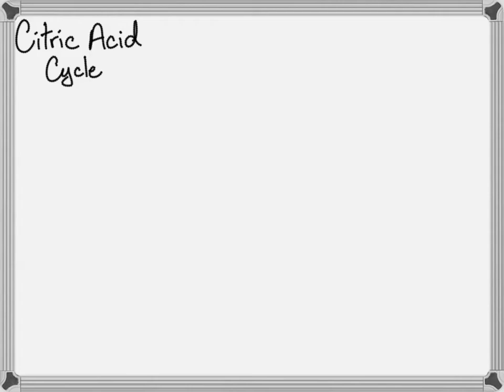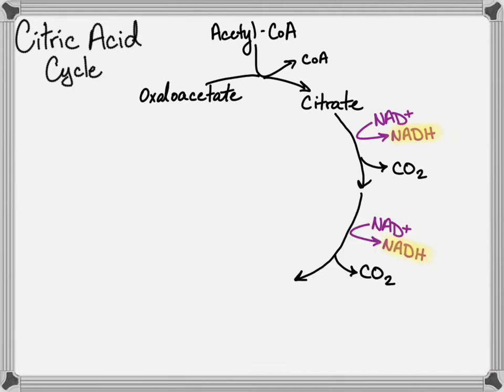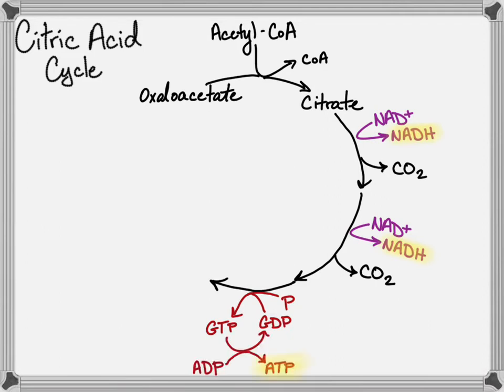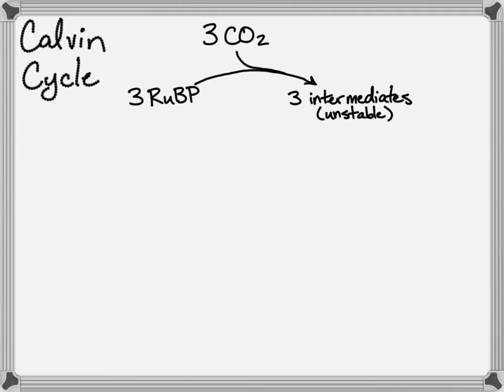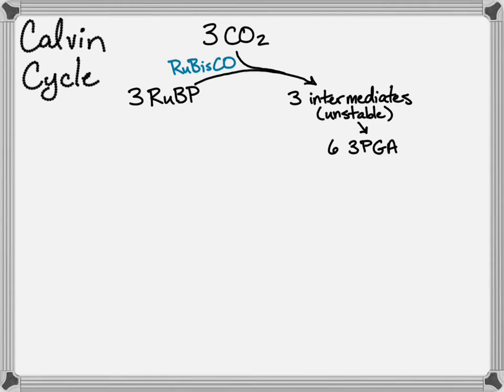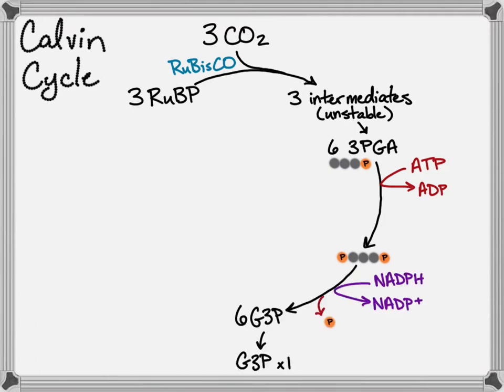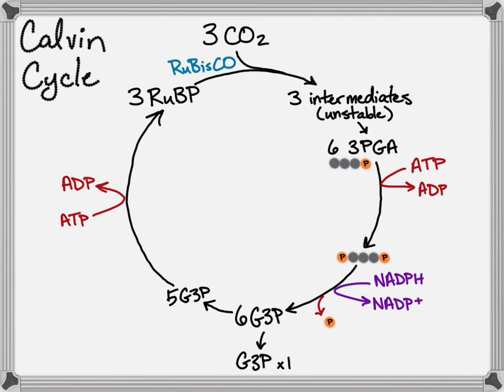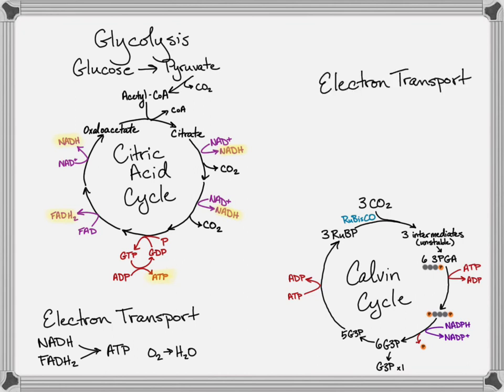Bio Brief: Calvin and Krebs Cycles